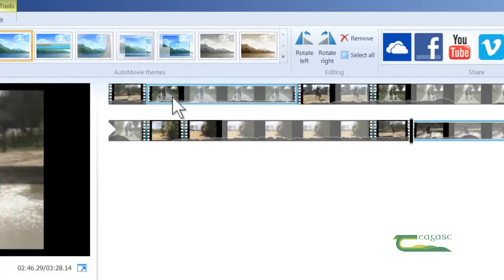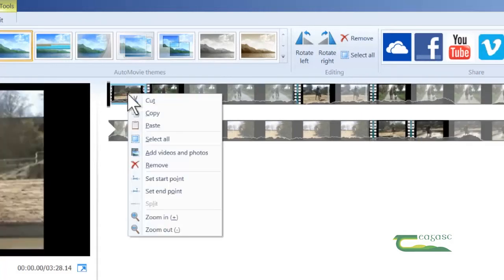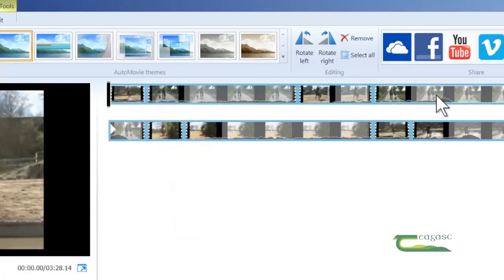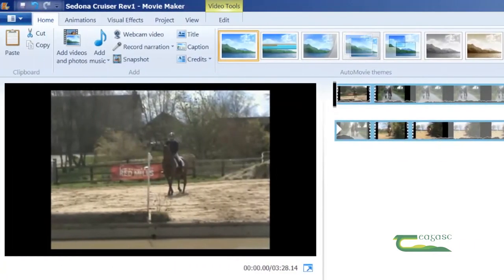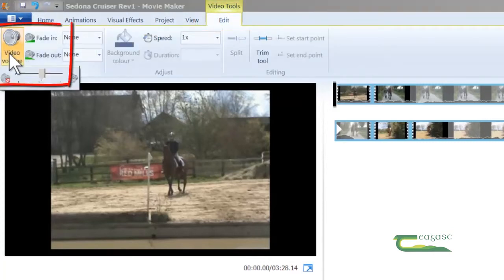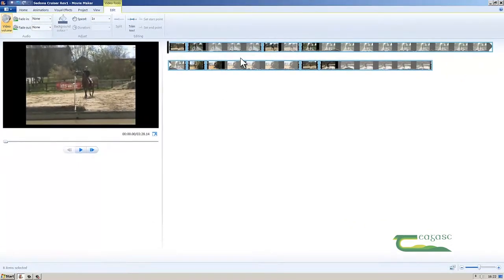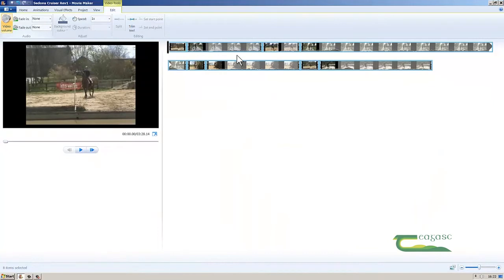Tutorial Part 10: Mute Audio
Tutorial detailing how to video, edit and upload footage of a horse for sale. Presented by Declan Mc Ardle, Teagasc Equine Specialist. Filmed at Grange Farm Cross Country Course, Drumlargan, Kilcock, Co. Meath